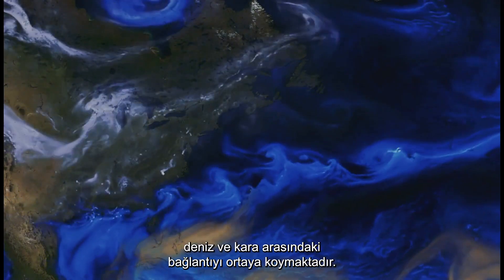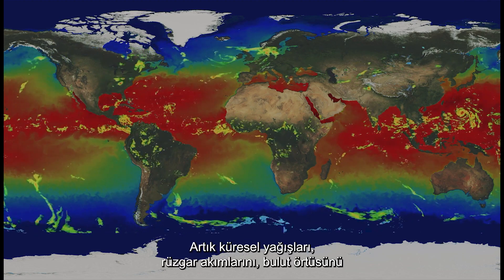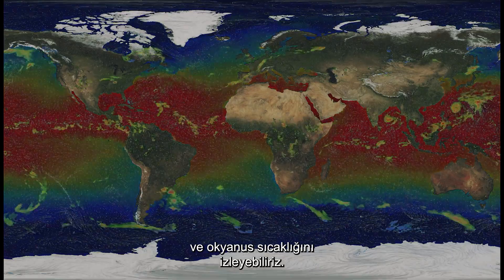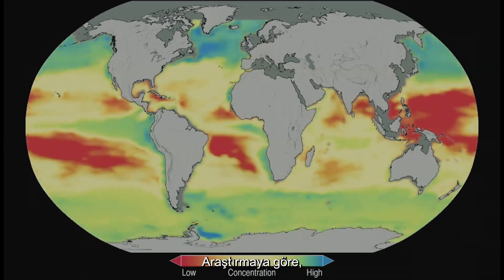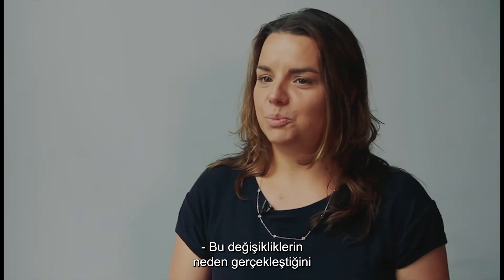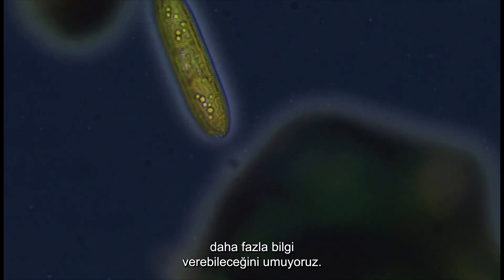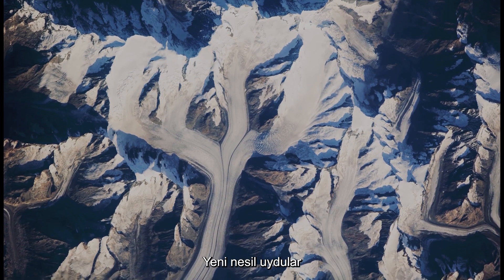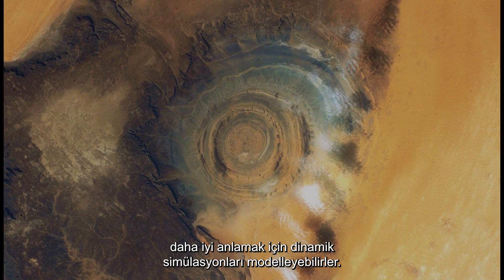NASA Released New Incredible Footage Of Earth From Space | 4K Space Documentary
New footage of the global warming effects. SHOCKING EFFECTS OF CLIMATE CHANGE